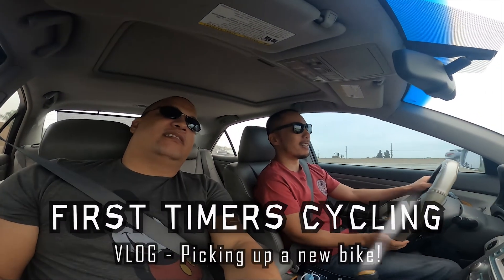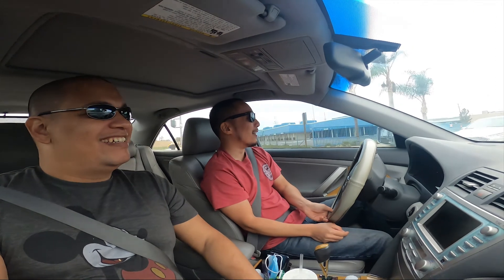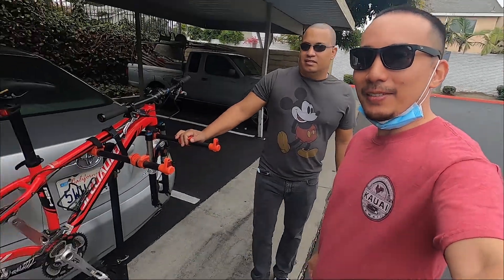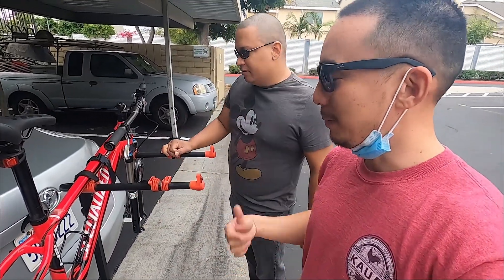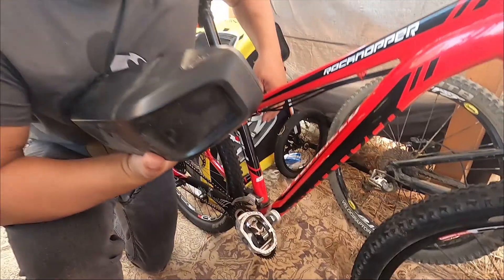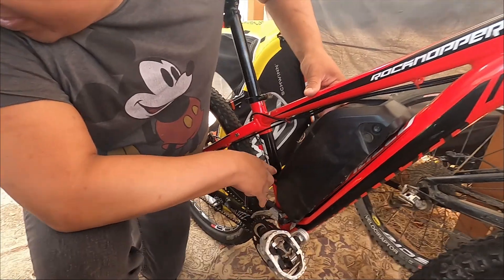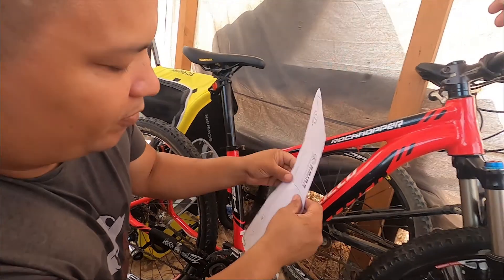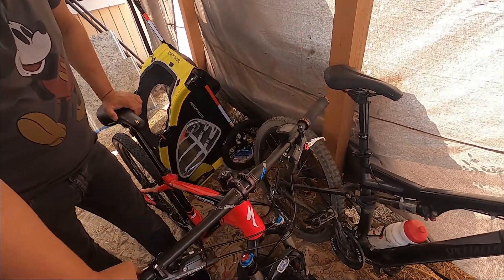Hiro gets a new bike! VLOG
Join us on this VLOG episode as we go for a drive to pick up Hiro's potential ebike! We also go over how to size your Bafang battery option before buying their conversion kits. Enjoy!